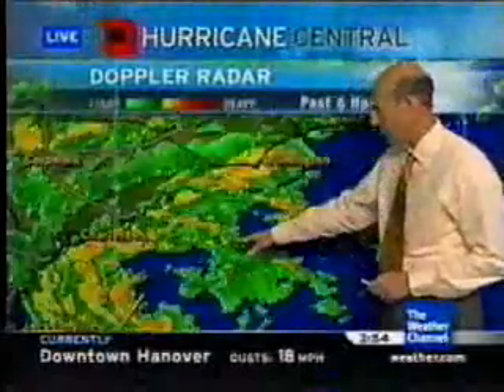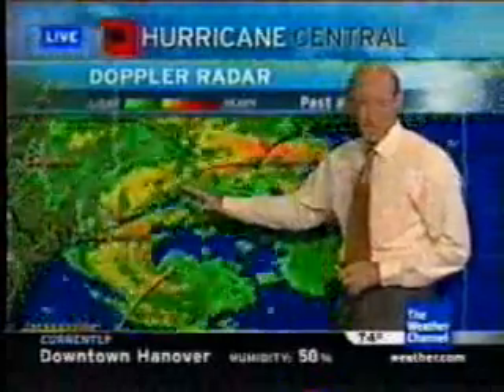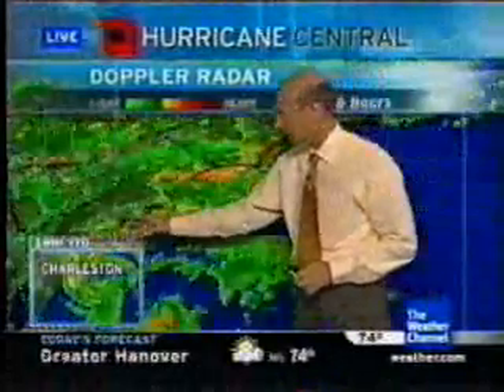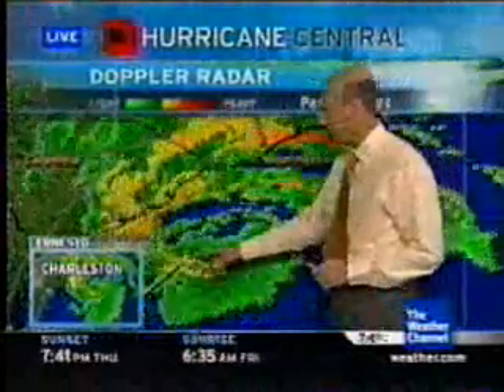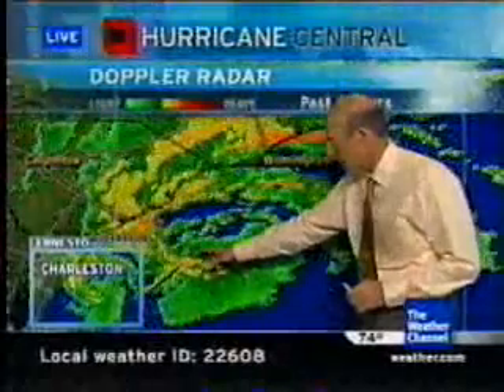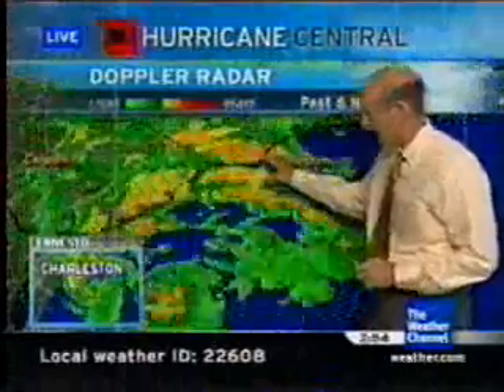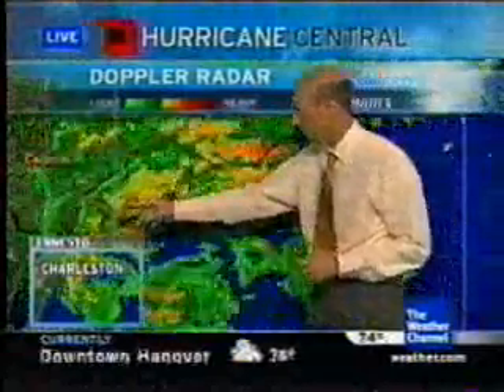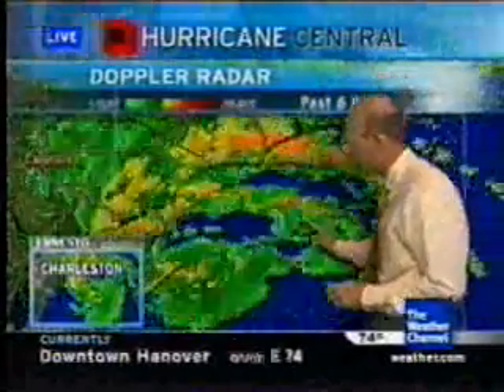TWC Tropical Storm Ernesto Coverage - Aug. 31, 2006 - 3:54PM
Tropical Storm Ernesto coverage with Dr. Steve Lyons.